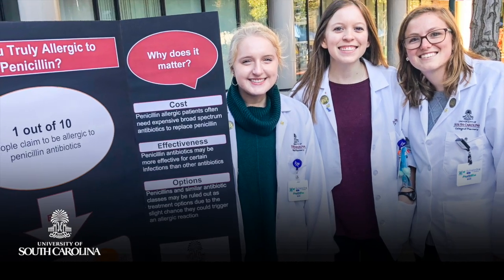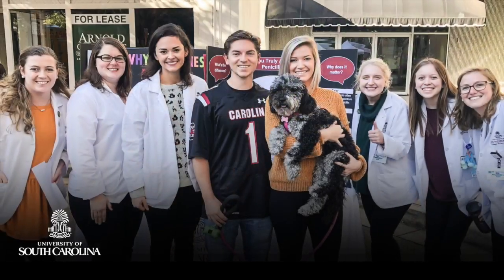SSHP Task Force